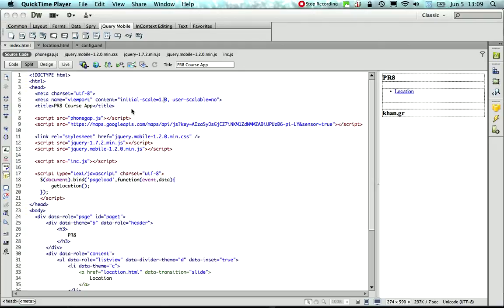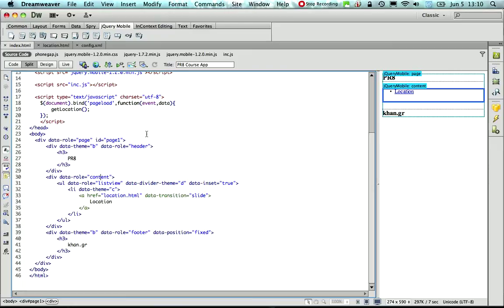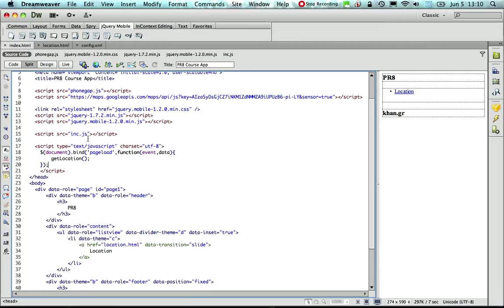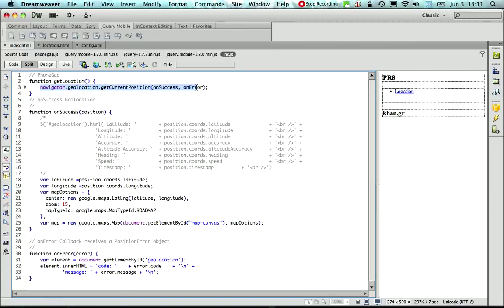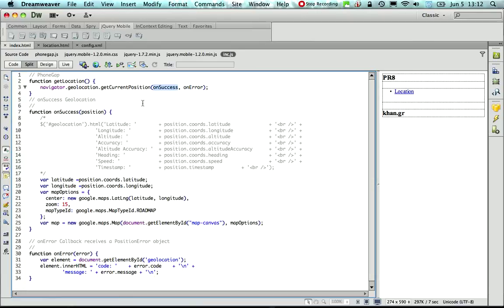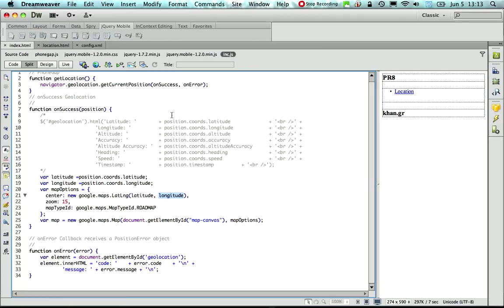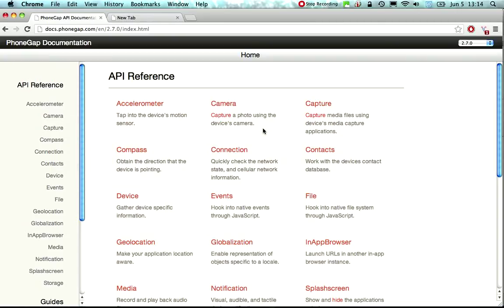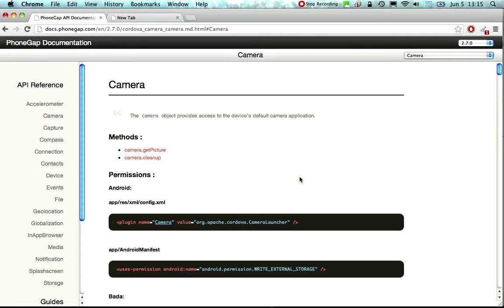11 Using PhoneGap to get location